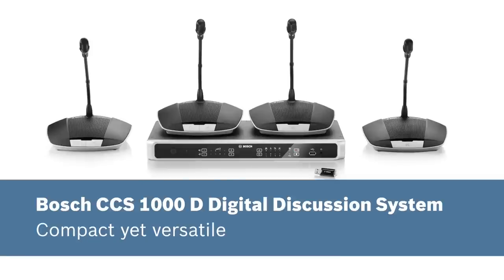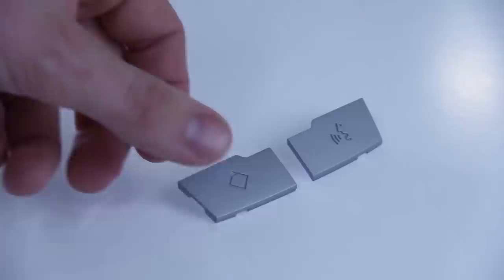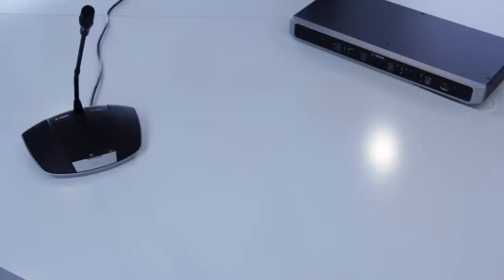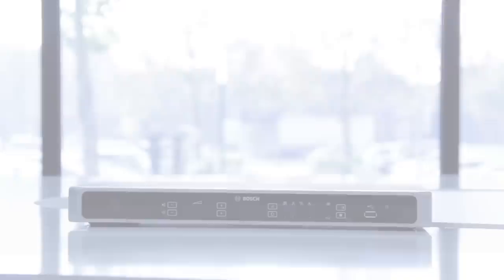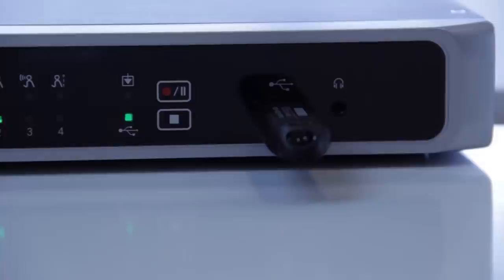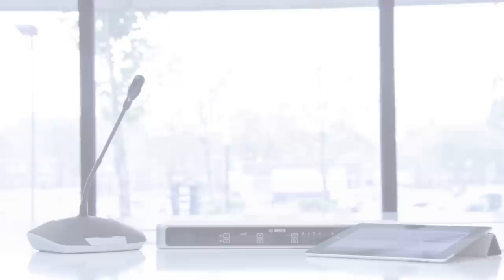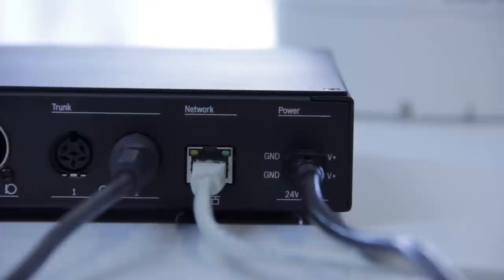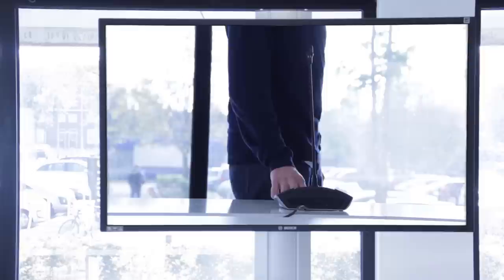Bosch Security - CCS 1000 D Digital Discussion System - How to install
This movie describes how to install the CCS 1000 D Digital Discussion System. The system is designed for plug-and-play, ease-of-use and highly productive meetings. Find out more about the system in this movie.